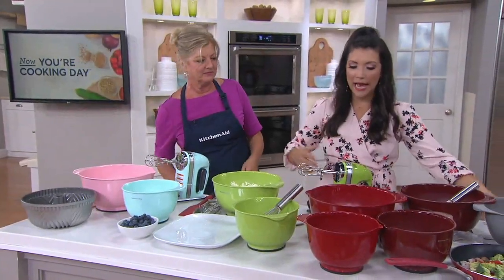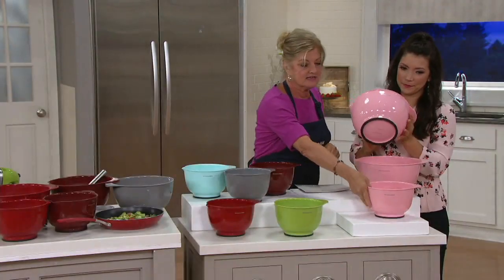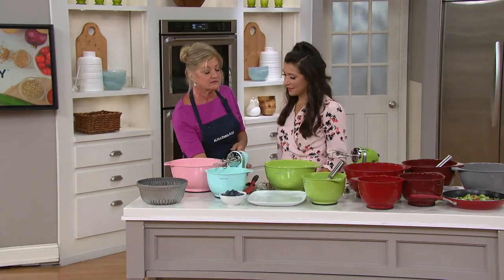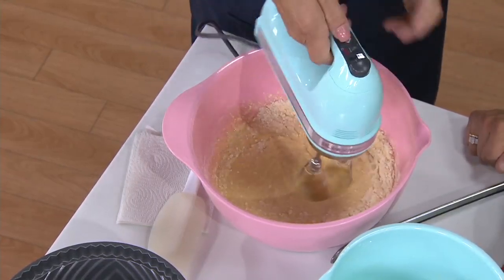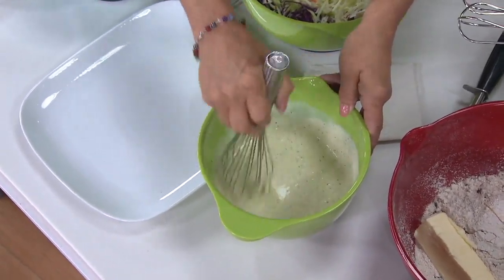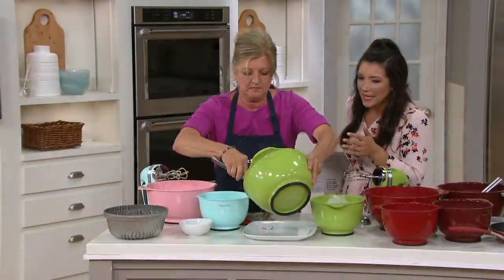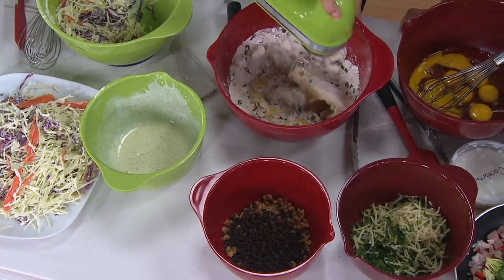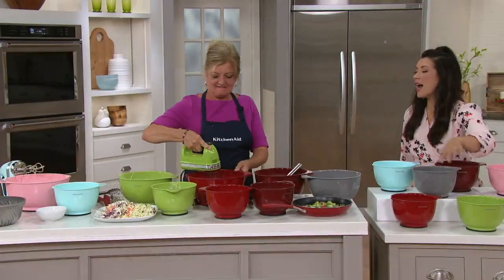KitchenAid Set of 3 Non-Slip Mixing Bowls on QVC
KitchenAid Set of 3 Non-Slip Mixing Bowls

From salads and gazpacho to brownies and chocolate chip cookies, there's virtually no limit to the dishes you can whip up using these nonslip mixing bowls. From KitchenAid.